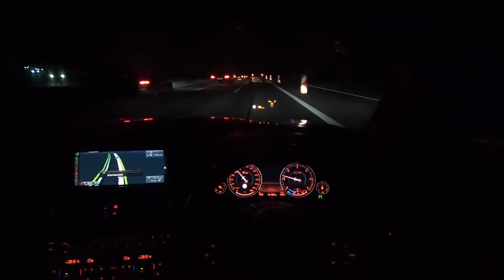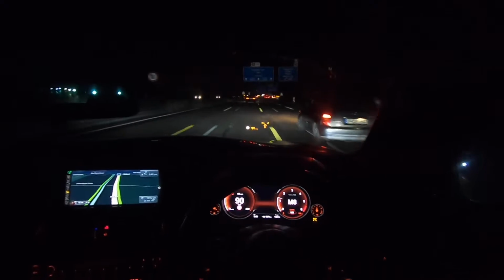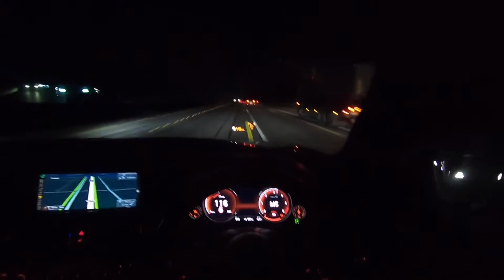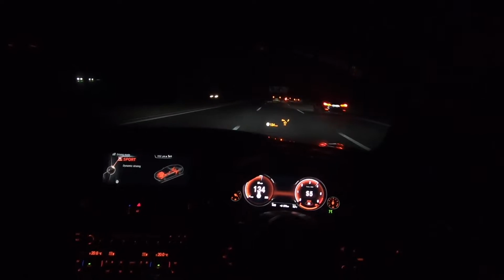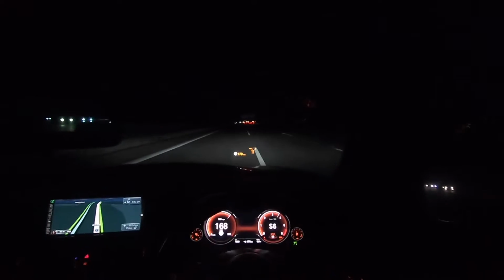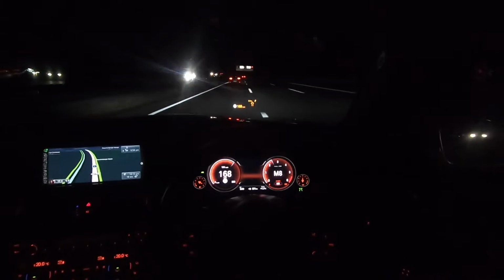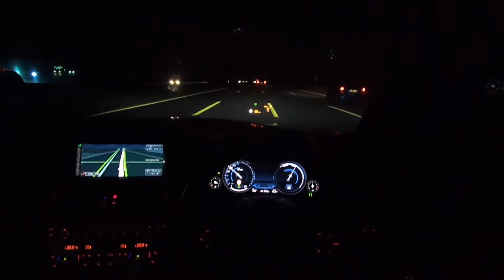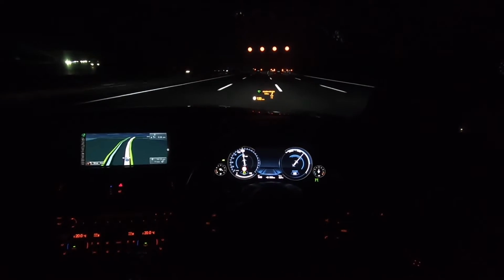POV Test Drive 2016 BMW 6 series F13 640d Coupe - German Autobahn Acceleration Sound Onboard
Episode 4 - POV Test Drive 2016 BMW 6 series F13 640d Coupe - German Autobahn Acceleration Sound

313bhp 464 lb ft torque
0-60 in 5.3 seconds

   & Head Candy - William Rosati